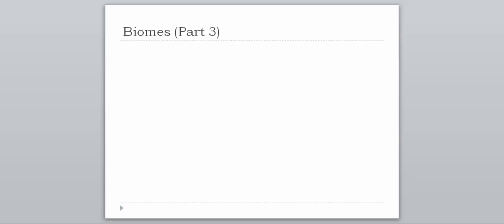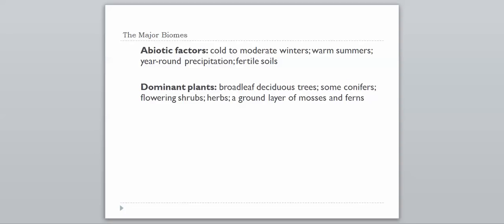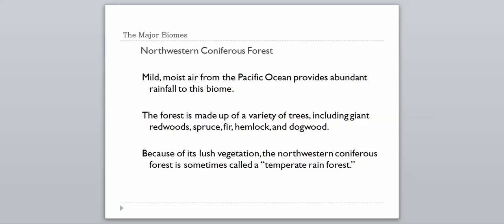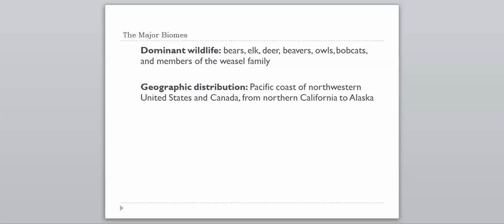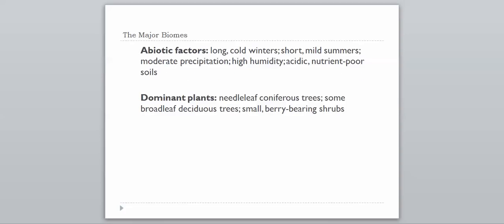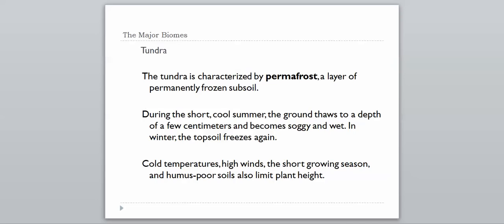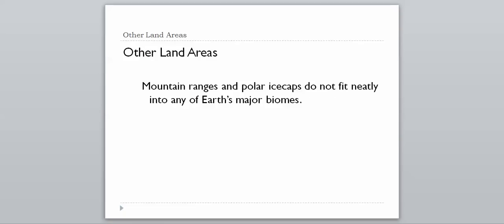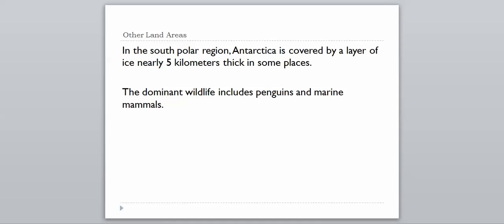4-3 Biomes (Part 3)